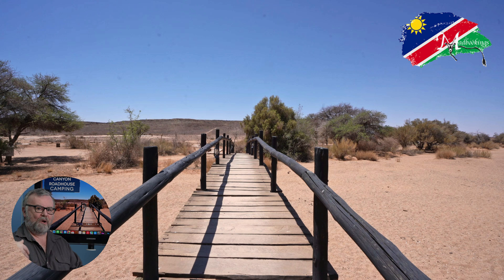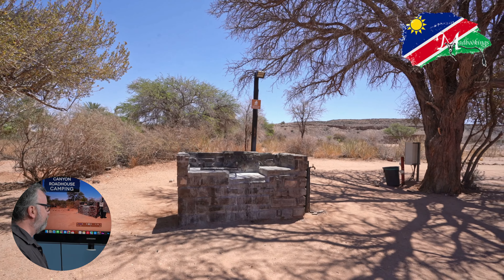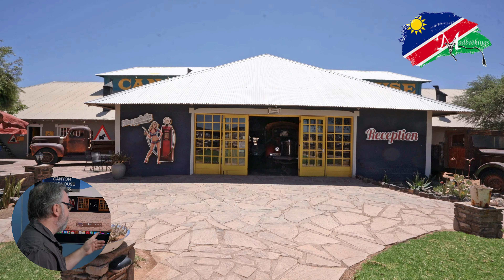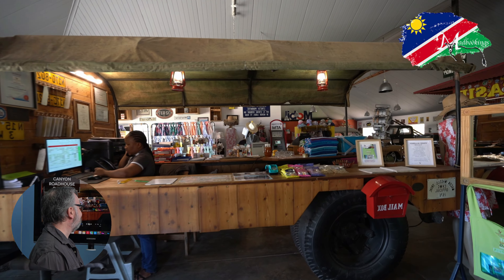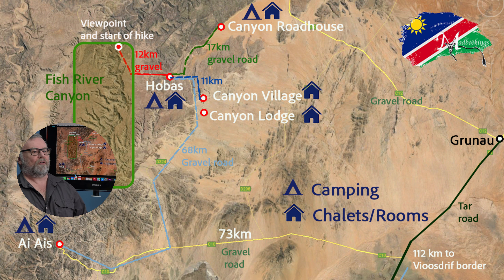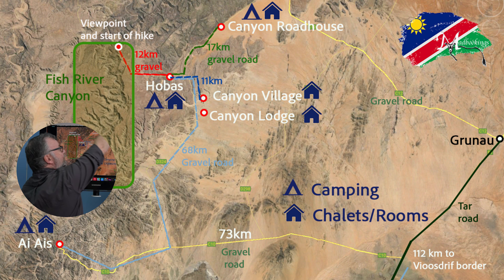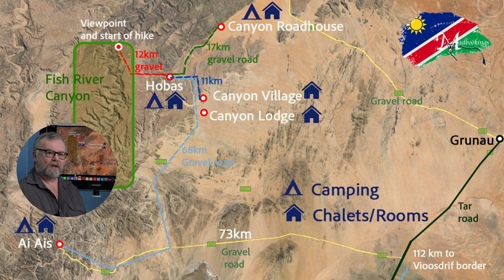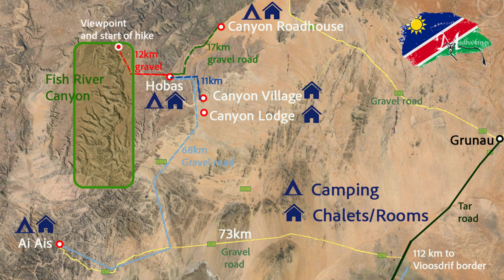Fish River Canyon Canyon Roadhouse accommodation Namibia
The iconic Canyon Roadhouse is a monument to classic automobiles and the typical roadhouse from the Sixties.

The elaborate decor and paraphernalia both inside and outside the restaurant and bar creates a wondrous treasure-house which in itself is enough reason to travel to this area in Southern Namibia.

Being only 14 km from the 2nd largest canyon in the world - the Fish River Canyon - just adds more reasons for visiting the spectacular natural wonder which has been formed over millions of years.

The lodge caters to the mid market tourist and has a variety of rooms and campsites available.
Canyon Roadhouse lodge Accommodation

Large rooms are positioned around courtyards, making the Canyon Roadhouse Lodge a homely and comfortable base from which the Fish River Canyon can be visited.
Twin beds with linen supplied and air-conditioners are standard in all the rooms.

Accommodation Options at Canyon Roadhouse lodge
Standard Double or Twin Rooms
Standard Family Rooms
Camping